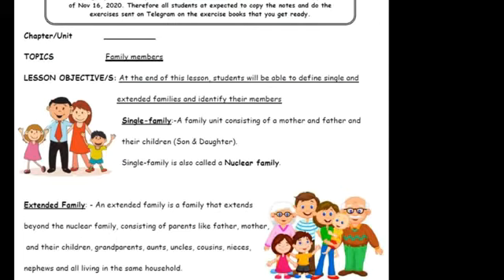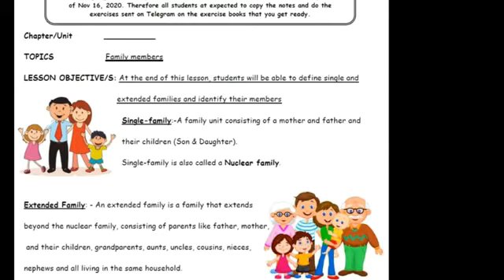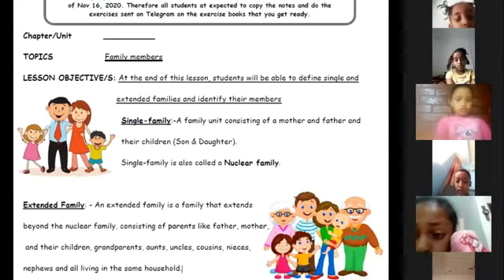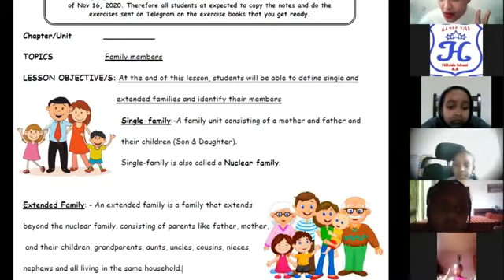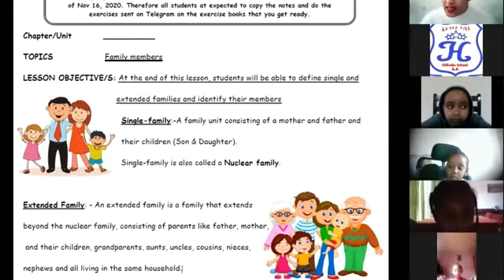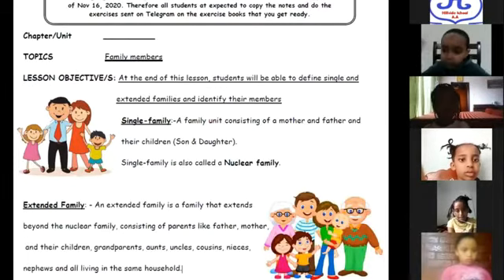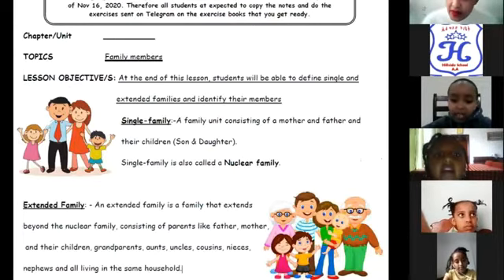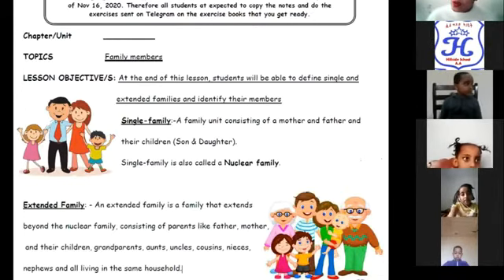ZOOM CLASS MAHLET MAMO GENERAL SCIENCE GRADE 1 2013EC LESSON 2